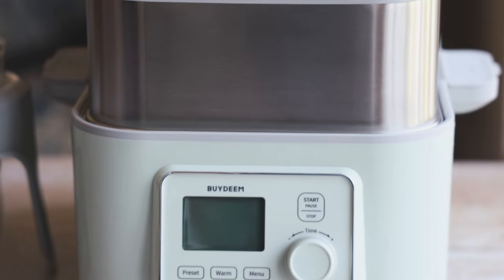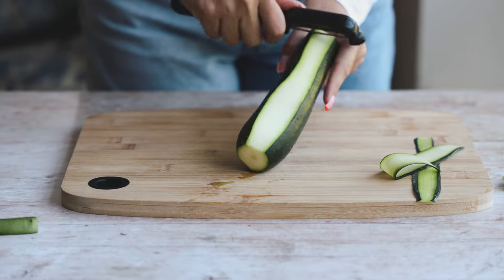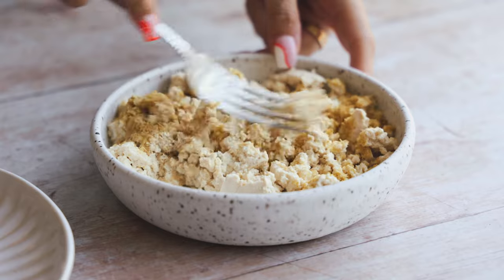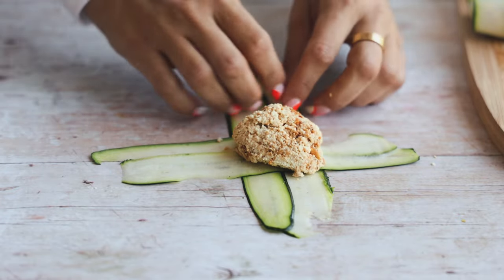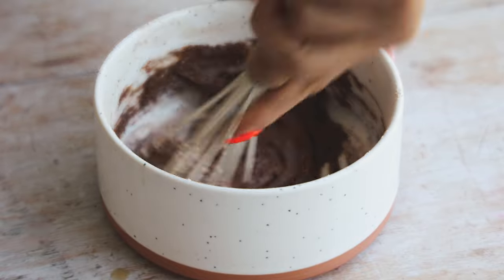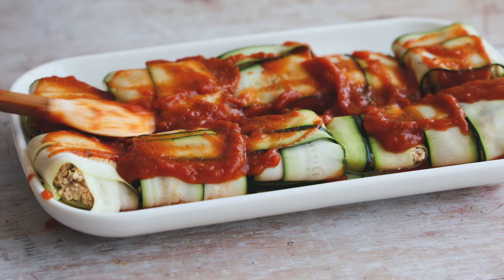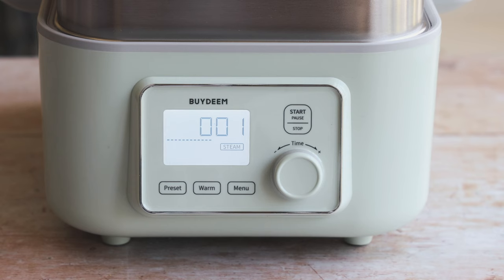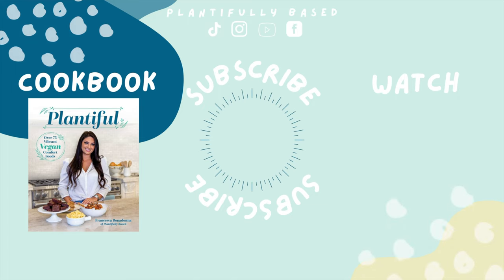Amazing Vegan Meal with Buydeem Steamer | Plantifully Based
Hi everyone! Today we are making steamed zucchini “ravioli” and steamed chocolate cakes. They are so delicious and easy to make. They are made in the Buydeem electric steamer.

or shop on Amazon store

RECIPES

Zucchini Ravioli
40 zucchini ribbons (6.6 ounces/190g)
½ block (7 ounces/198g) firm tofu
1 tablespoon nutritional yeast
½ teaspoon garlic powder
½ teaspoon salt
1/4 cup (25g) textured vegetable protein
2 tablespoons (30ml) hot water
¾ cup (169g) tomato sauce
1/3 cup (39g) vegan mozzarella
Basil, for garnish

Use a vegetable peeler to make the zucchini ribbon. Crumble the tofu with your hands into a bowl. Add the nutritional yeast, garlic powder, and salt. Use the back of a fork to mush into a paste. In a small bowl add the textured vegetable protein and pour the hot water over, mix until well combined. Set aside for about 5 minutes until hydrated. Once all water is absorbed add to tofu and mix together. Then take 4 strips of zucchini ribbon and lay two down vertically, and place two overtop horizontally. Scoop about 1 to 2 tablespoons of filling into center, then fold the top over and the sides until all sealed. Spread a third of the sauce on bottom of the Buydeem plate that comes with steamer. Then place the zucchini ravioli. Add remaining sauce and top with vegan cheese.

Chocolate Cake
½ cup (60g) all purpose flour
2 tablespoons (10g) cocoa powder
1 teaspoon (4g) baking powder
¼ cup (30g) organic powdered sugar
1 teaspoon (5g) instant coffee
1 ½ tablespoons (22ml) vegetable oil
3 tablespoons (45ml) nondairy milk
1 tablespoon (15g) vegan sour cream
1 to 2 tablespoons (15 to 30ml) hot water
Spray oil
Powdered sugar and mint, for garnish

In a small bowl add all ingredients from flour to coffee. Whisk together until well incorporated. Then add the vegetable oil, nondairy milk, and vegan sour cream. Whisk together until well incorporated. Then add the hot water and whisk again until smooth. Spray two ramekins with spray oil and then divide batter equally amongst the two. Cover with foil.

To steam both things add water up to max line. Place zucchini ravioli in bottom tier of steamer, and chocolate cake in top tier of steamer. Cover with lid and steam for 30 minutes. When they are done carefully remove from steamer. Garnish ravioli with basil and chocolate cake with powdered sugar and mint.